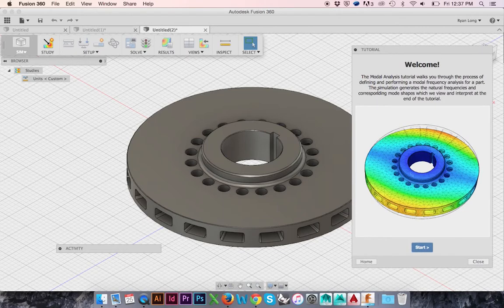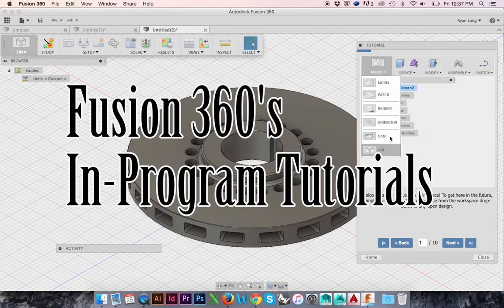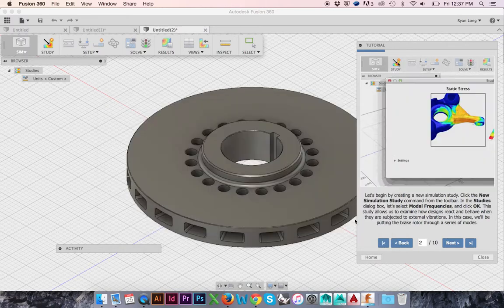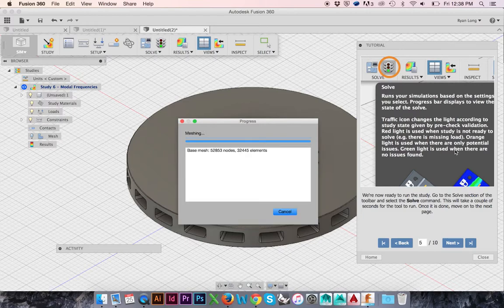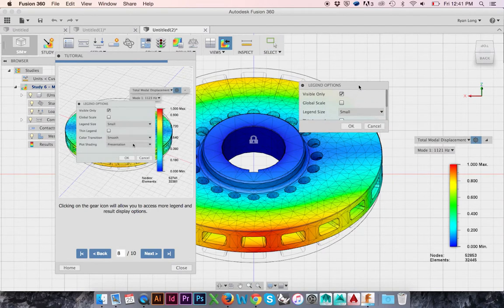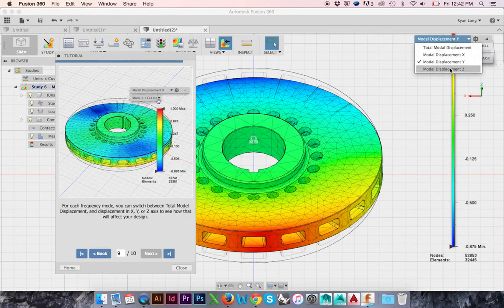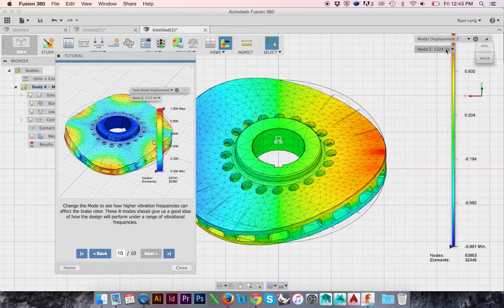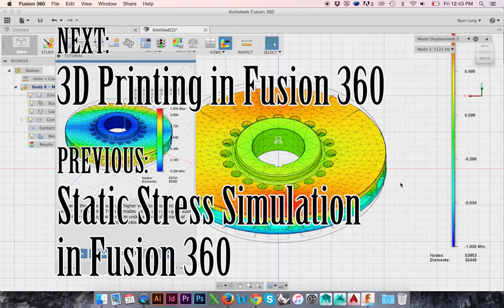Modal Frequency Stress Analysis in Fusion 360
Learn how to analyze and solve for modal frequency stress in Autodesk Fusion 360. Allow